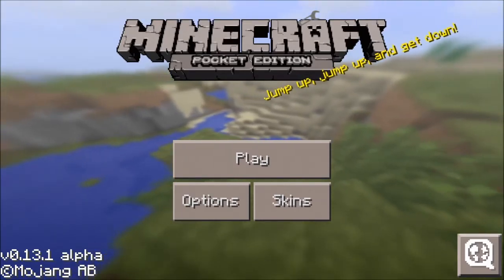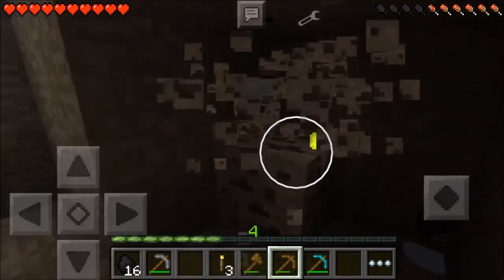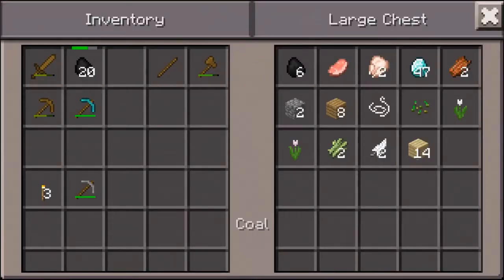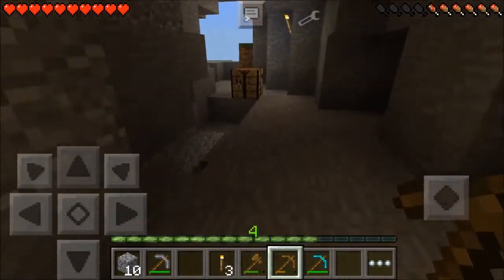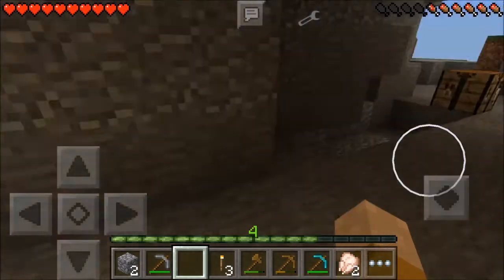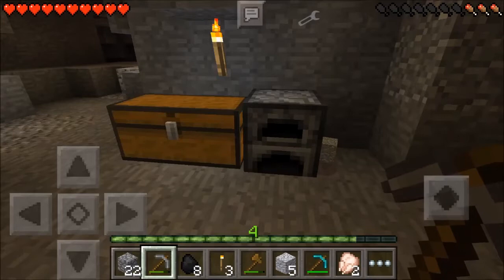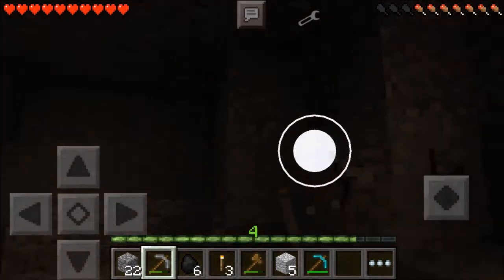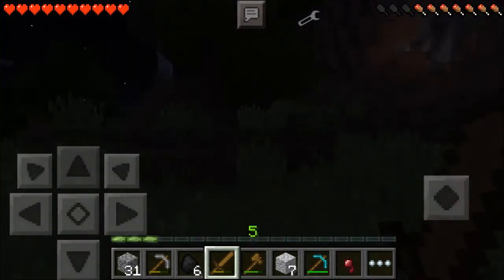Surviving in minecraft p.e. Ep1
hello this is my first time doing a video with commentary so please be nice. and also if you like or admired that i atleast tried, or want more please leave a like and subscribe please in turn i will subscribe you back thanks for watching.